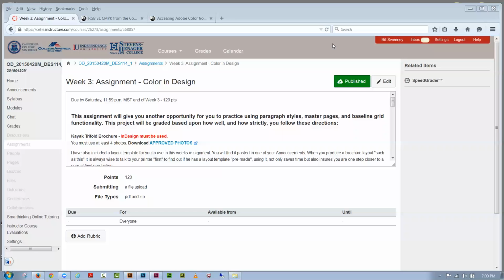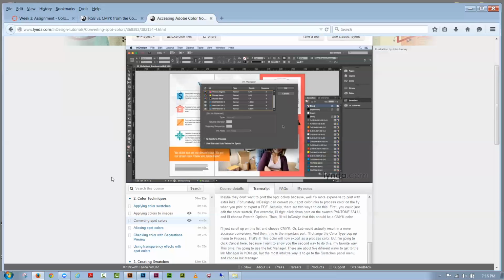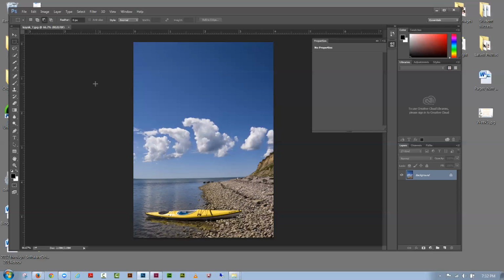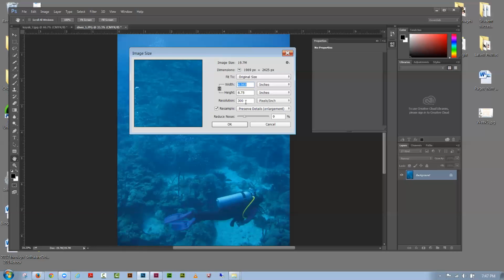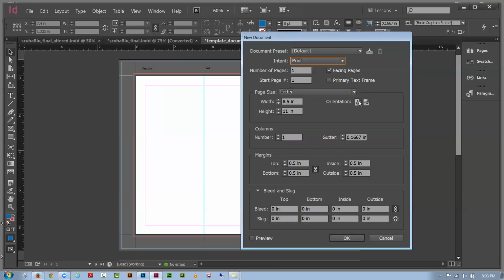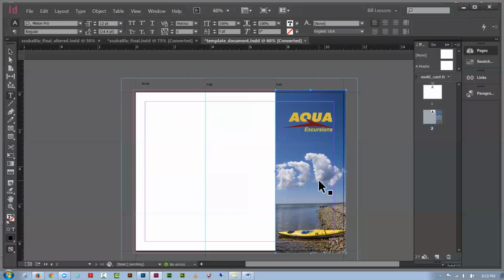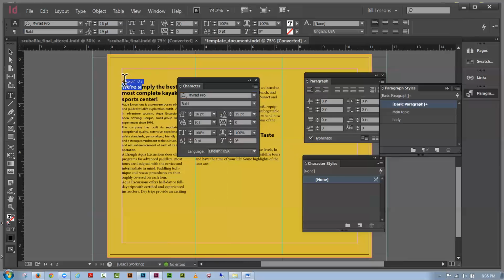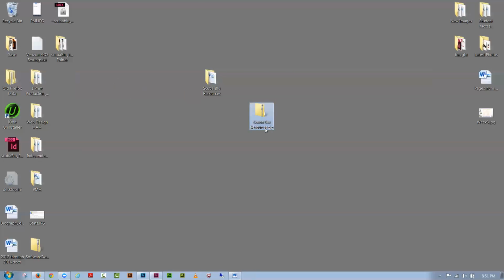Color and Production week 3 Tri fold CMYK production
This vireo demonstrates the tri-fold brochure production steps in CMYK, or Process printing